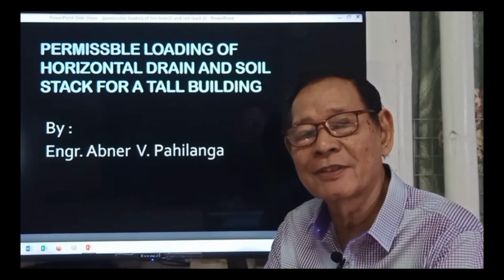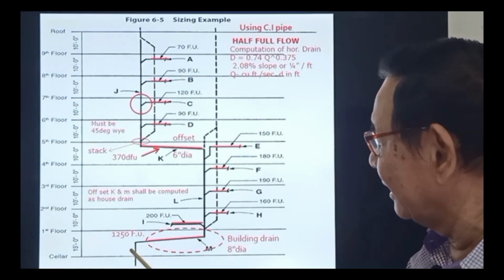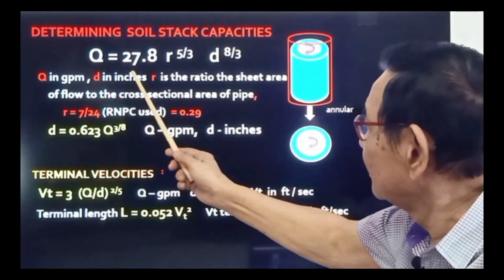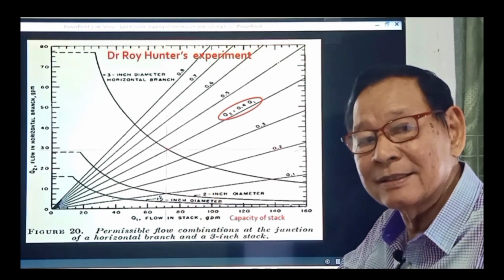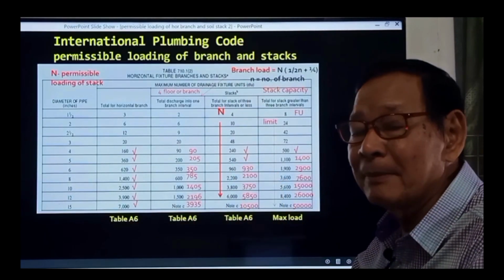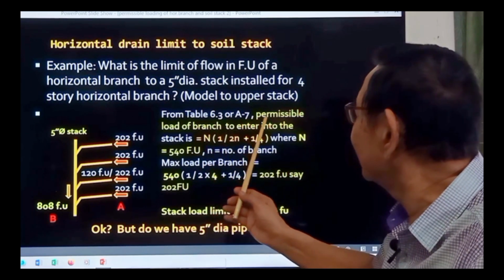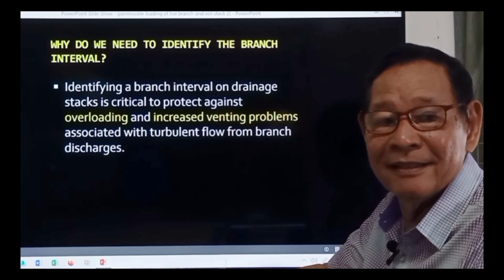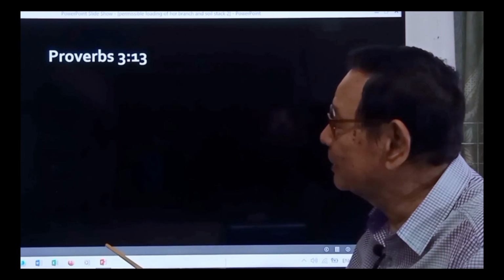PERMISSIBLE LOADING OF HORIZONTAL DRAIN AND SOIL STACK FOR A TALL BUILDING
THIS WAS MY RECENT LECTURED TOPIC FROM " PHILIPPINE SOCIETY OF MASTER PLUMBER AND ENGINEER ( PSMPE) CONVENTION IN LAHUG CEBU CITY...

HOPE YOU WILL LEARN FROM THIS TUTORIAL.